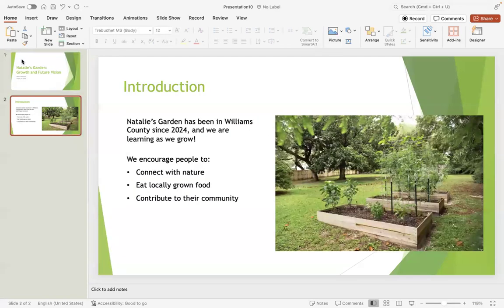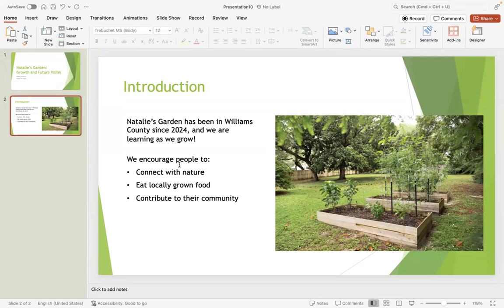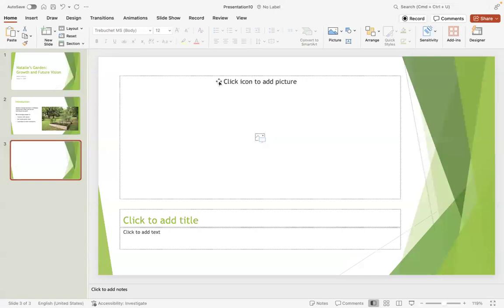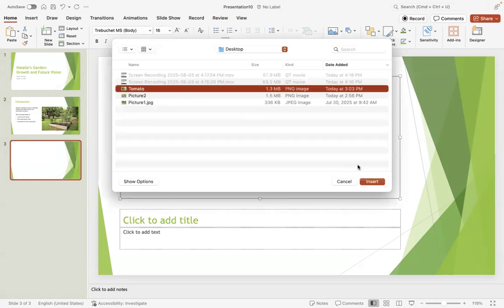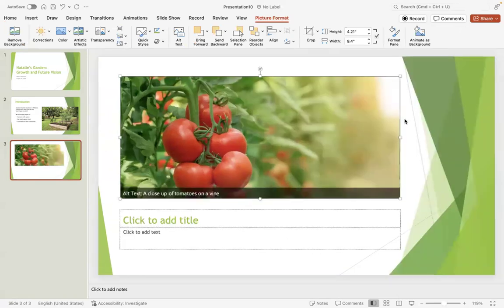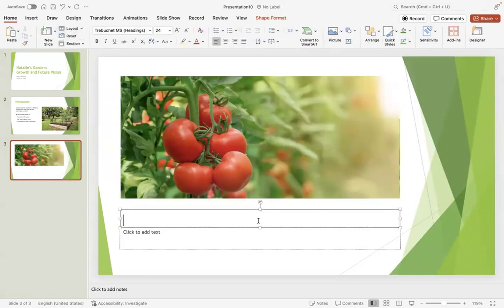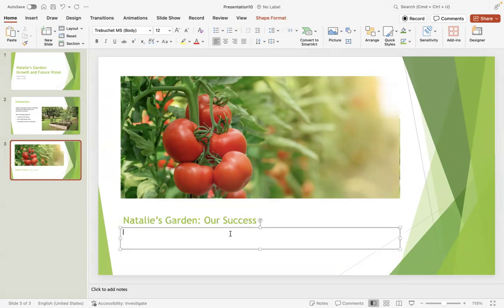PowerPoint Tutorial Part 3: Using the Picture with Caption Layout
Showcase your successes with a professional photo and caption slide! Learn to use PowerPoint's built-in "Picture with Caption" layout to highlight achievements and build credibility with partners.

What you'll learn:
• When to use picture with caption slides
• How to select and apply the layout
• Best practices for choosing images
• Writing effective captions
• Formatting tips for maximum impact

Short and sweet - this layout makes sharing successes simple!